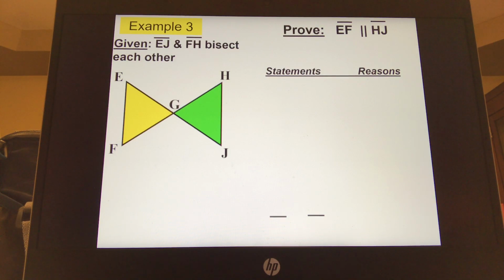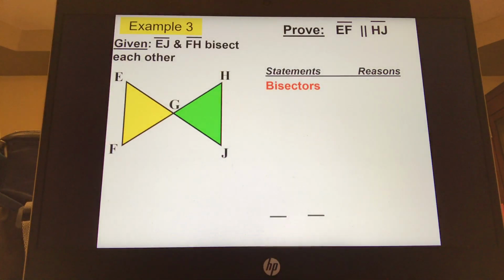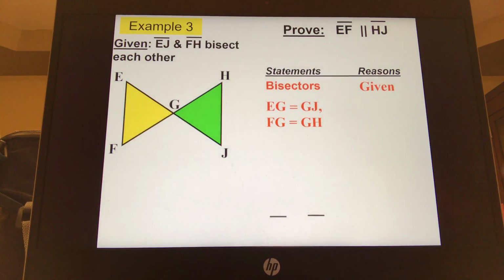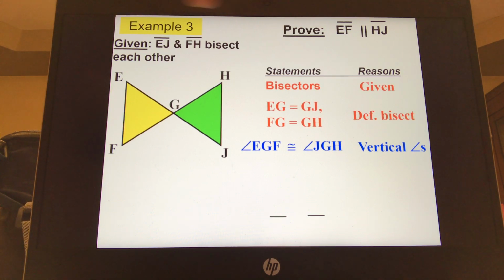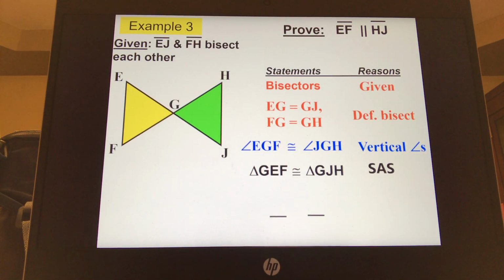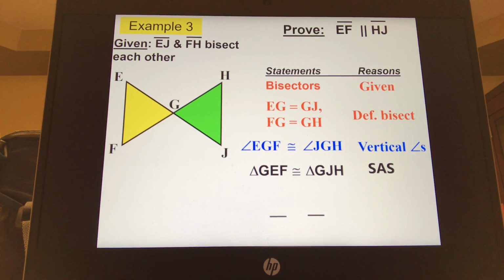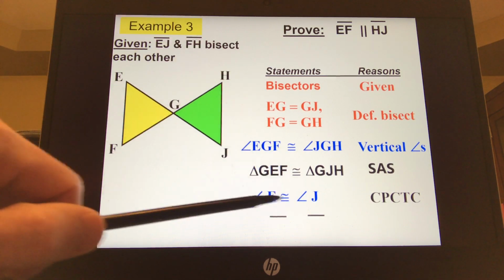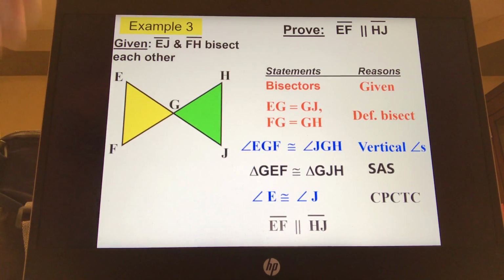7.14 CPCTC part 3